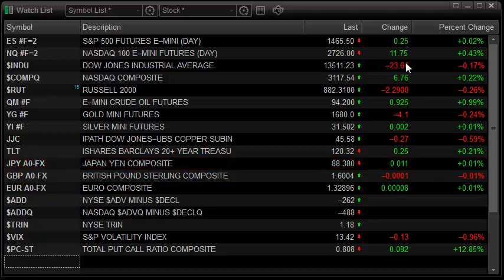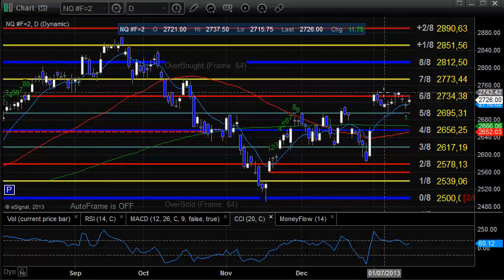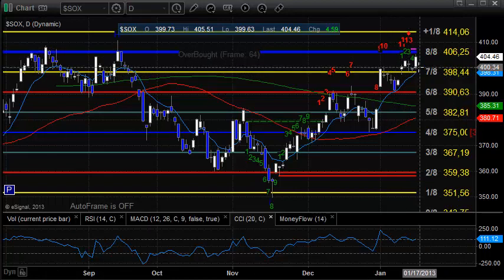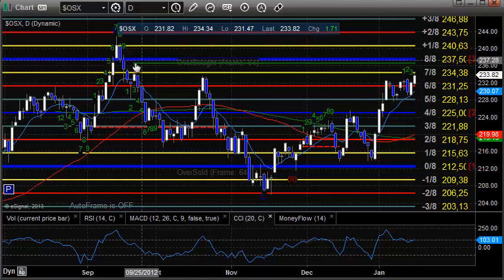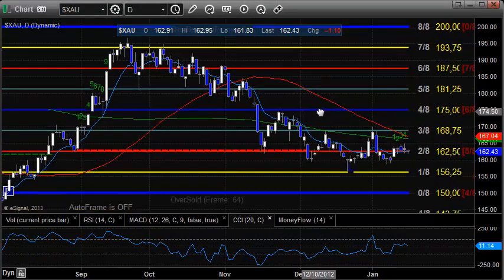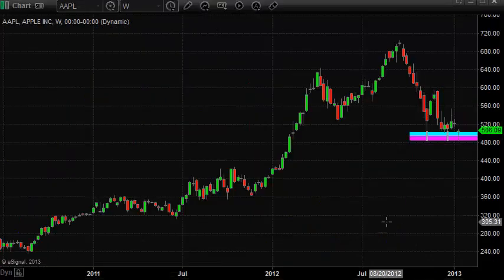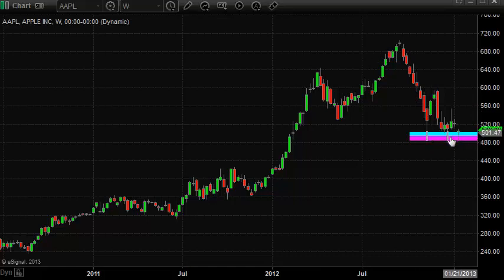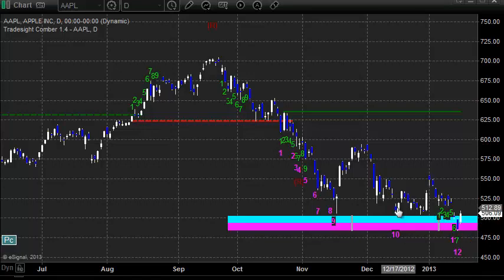Stock Trading: Market Preview for 1-17-13